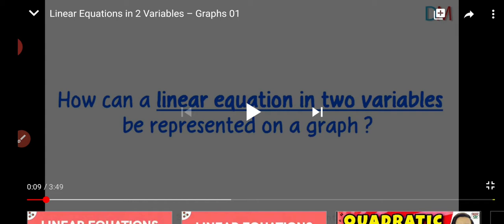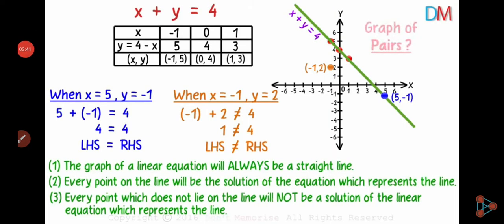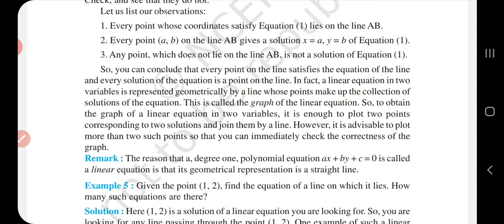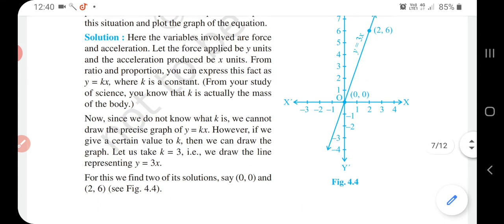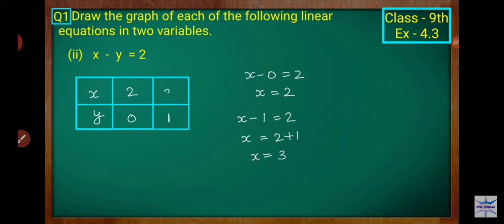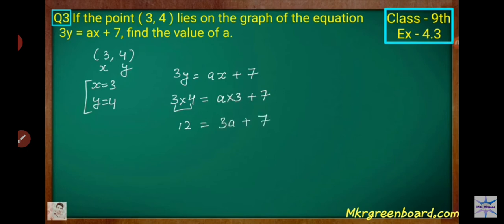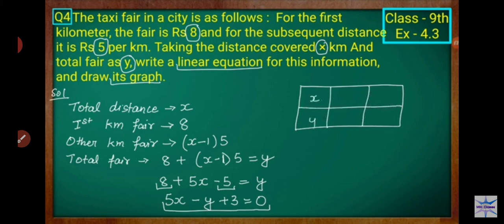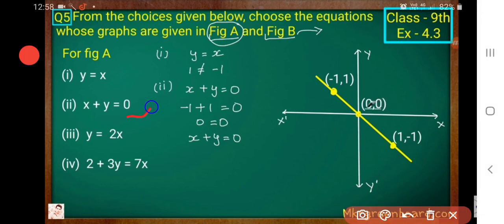Class 9th maths linear equations in two variables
Graph of a linear equations in two variables